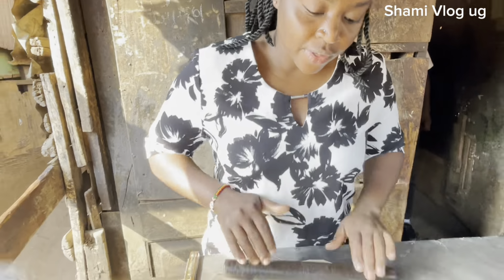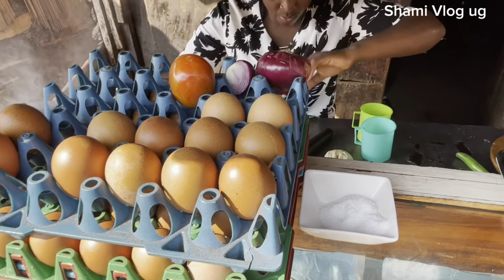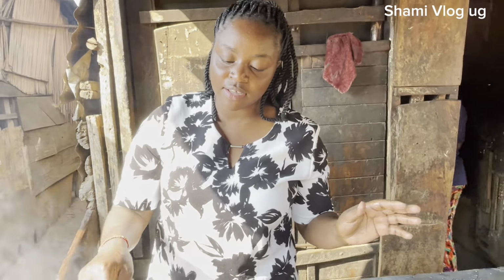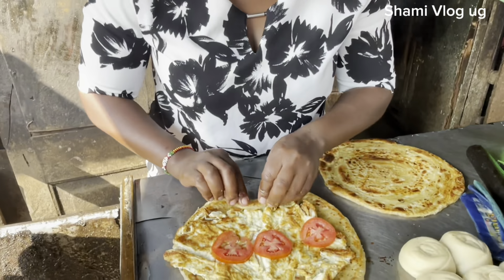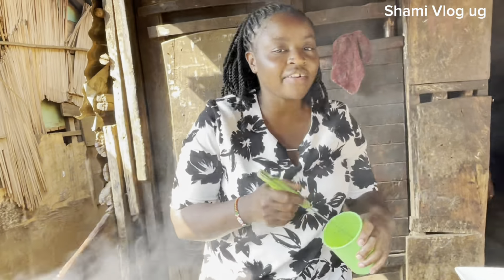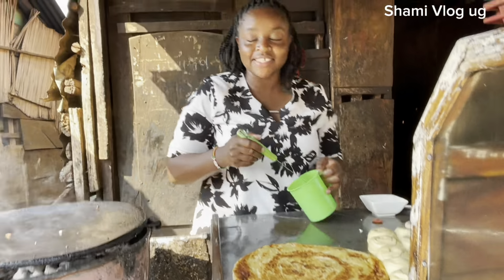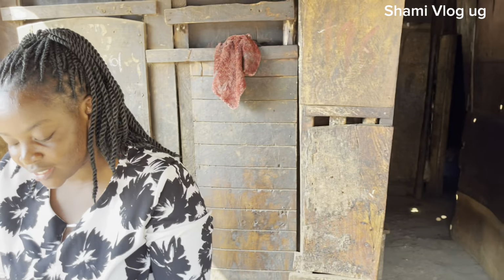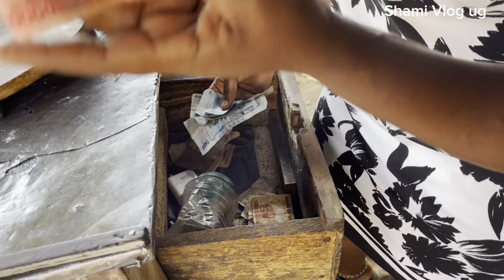ROLEX UGANDA STREET FOOD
• Ugandan Rolex Recipe | How to Make Chapati Rolex | Ugandan Street Food | Infoods.
Hi everyone this is Shami I filmed this video with a lot of love.its about the Ugandan most famous street food chapat with eggs commonly known as Rolex here in Uganda kindly watch it to the end and give it a thumbs up plus let me know in the comment section what you think about my cooking skills.